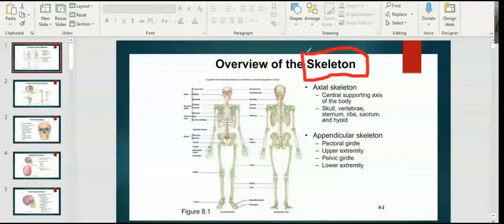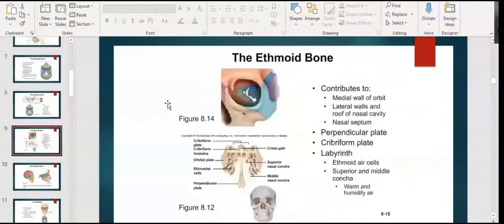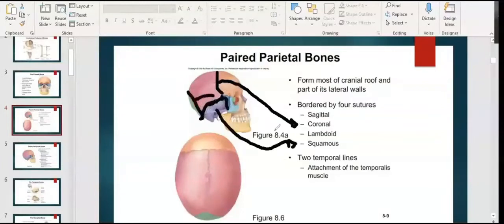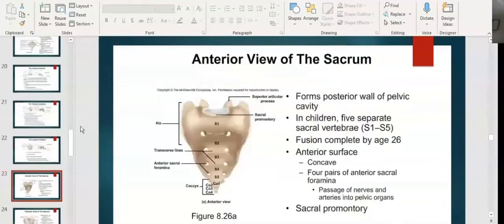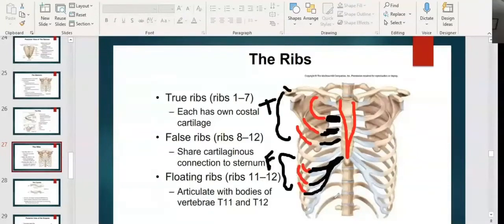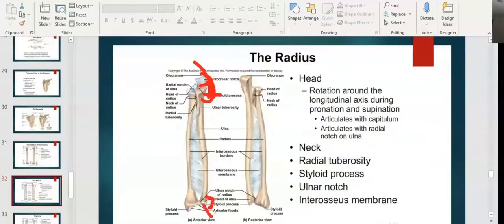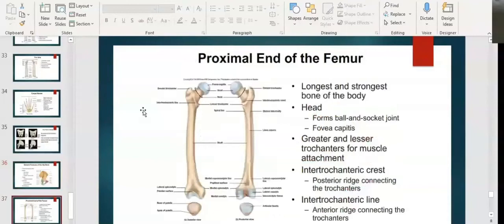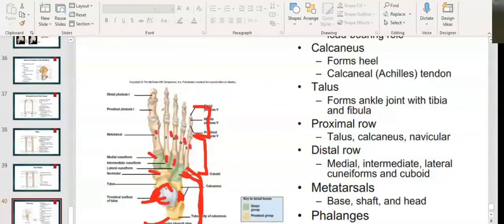Ch 8 Bones and bone markings